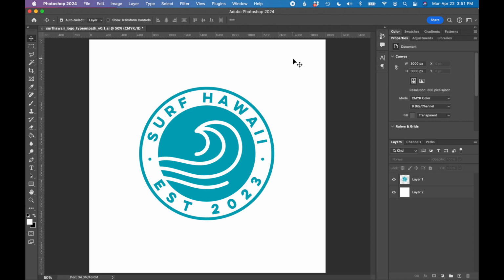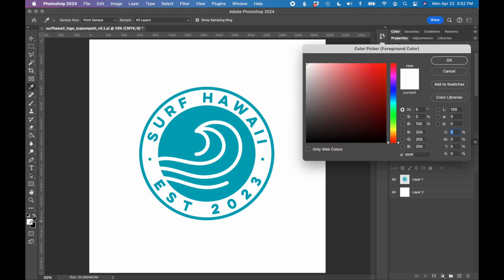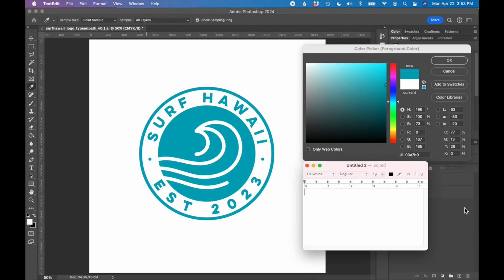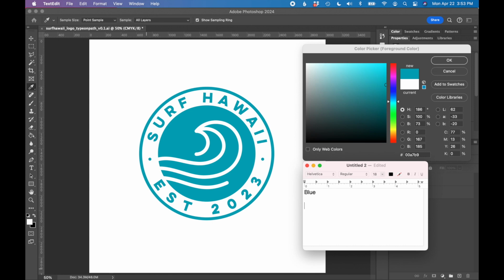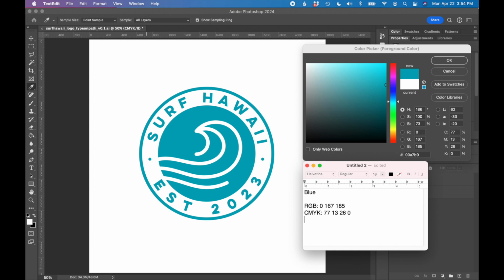Find Color Code Values for Brand Guidelines in Photoshop - CMYK, RGB, and HEX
In this tutorial, we'll guide you step-by-step on how to find and extract CMYK, RGB, and HEX (hexadecimal) color codes for your brand guidelines using Adobe Photoshop. We will also discuss how to write color codes for clear communication. Whether you're a designer, marketer, or brand manager, knowing the exact color codes is crucial for maintaining brand consistency across all platforms.

► How to identify CMYK, RGB, and HEX codes in Photoshop
► How to write color values for brand guidelines

💡 CONTENTS
00:00 - Introduction
00:20 - Color picker tool in Photoshop
01:20 - Find and write RGB color codes
01:35 - Find and write CMYK color codes
01:47 - Find and write HEX color codes